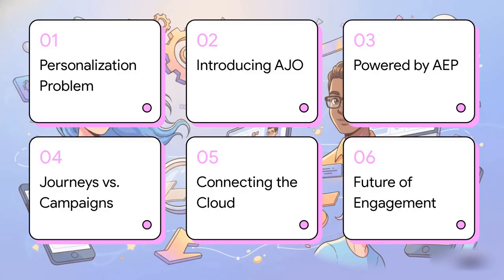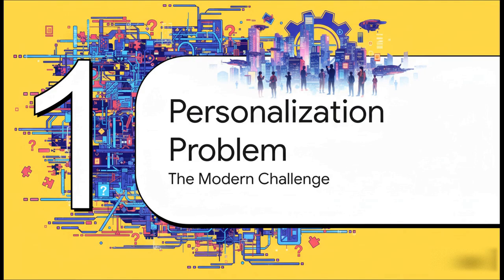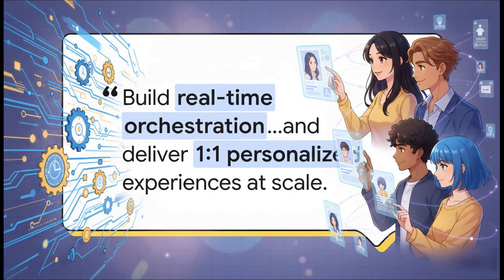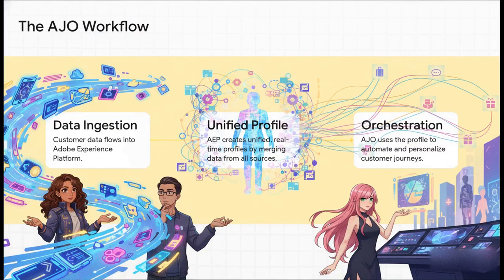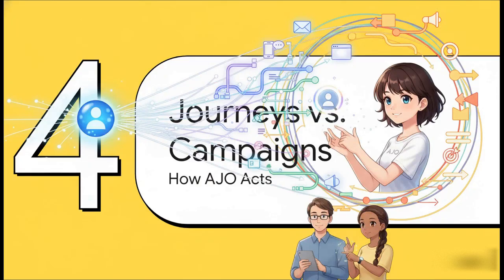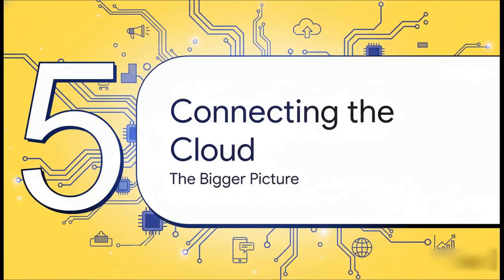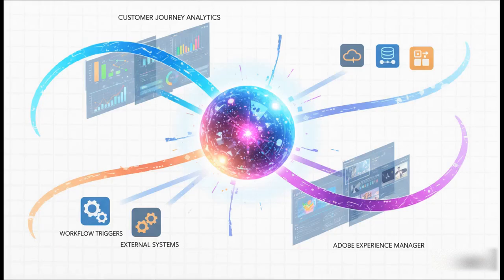Demystifying AJO - How AJO, AEP & AEM Work Together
Want to understand how Adobe Journey Optimizer (AJO), Adobe Experience Platform (AEP), and Adobe Experience Manager (AEM) work together?

In this video, we break down the complete Adobe Experience Cloud ecosystem and show how these powerful tools integrate to deliver real-time, personalized customer experiences.

👉 Learn how:

AEP acts as the central data platform (Real-Time CDP)

AJO helps in customer journey orchestration

AEM delivers personalized content & digital experiences

All three combine to create a seamless end-to-end marketing workflow

🔥 Whether you're a developer, marketer, or Adobe professional, this video will help you understand:

AJO vs AEP vs AEM differences

Real-world integration use cases

Architecture & data flow

How to build personalized customer journeys

💡 Perfect for anyone working with Adobe Experience Cloud, AEM developers, or digital marketing teams

📌 Topics Covered:
✔ AEP (Real-Time Customer Data Platform)
✔ AJO (Journey Orchestration)
✔ AEM (Content Management System)
✔ Integration Architecture
✔ Personalization & Customer Experience